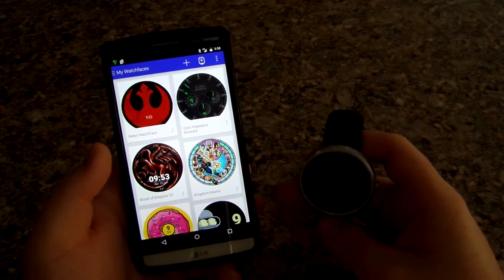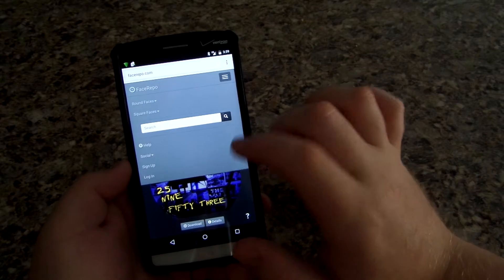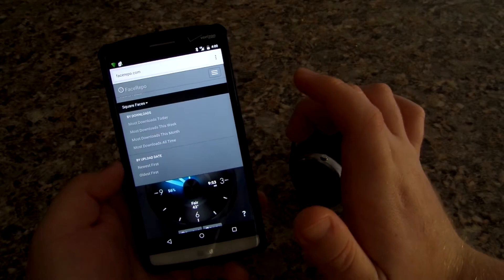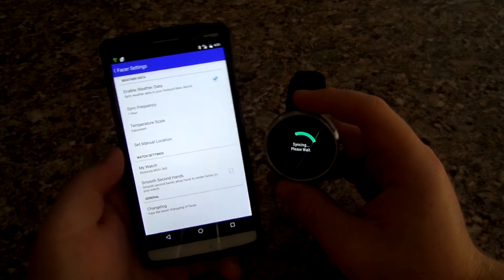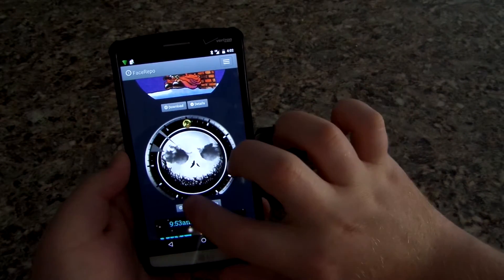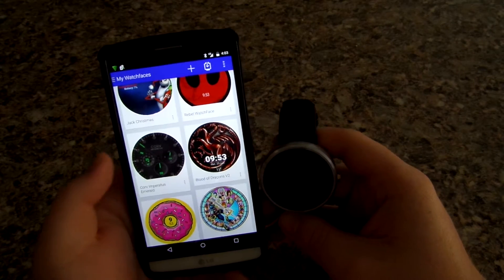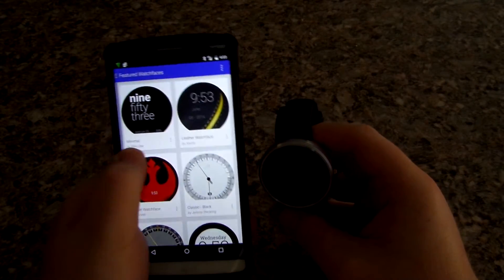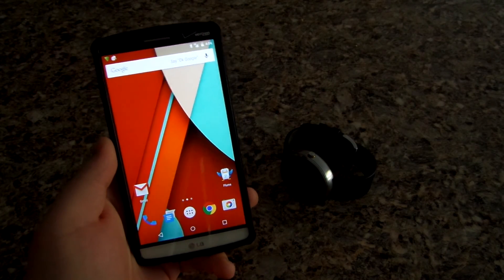App Review: Facer [Custom Watch-faces for your Android Wear Device]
Phone not recognized by the computer? Install the drivers for your device:
Motorola: Ha!